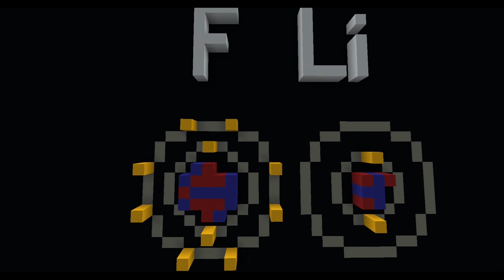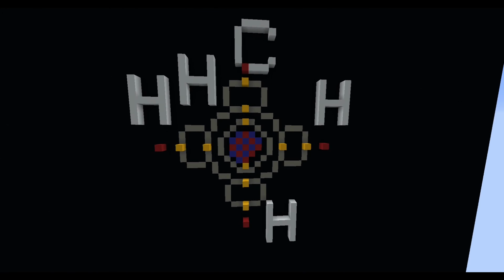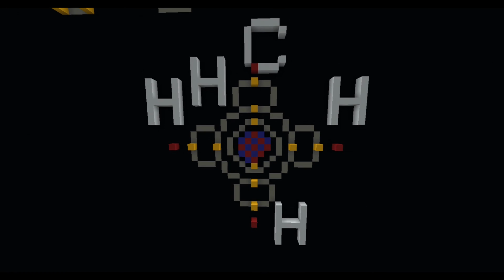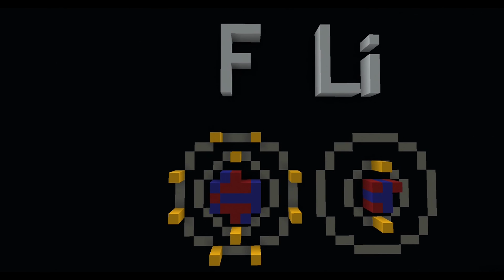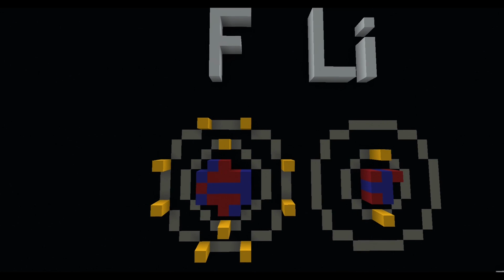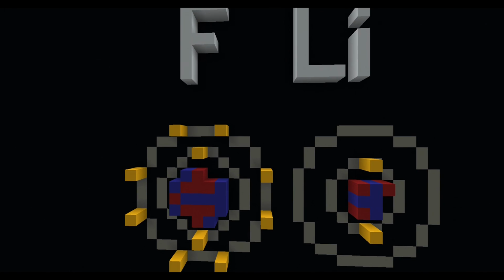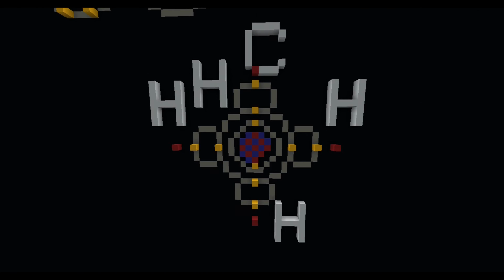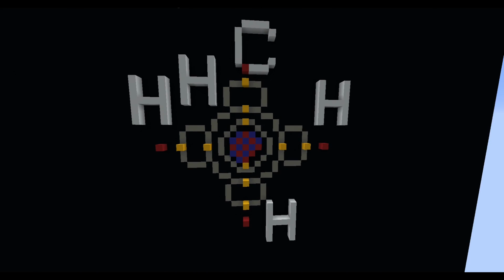Chemistry Explained The Atom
What makes up an atom? What is Covalent and Ionic Bonding?
A short video that provides answers